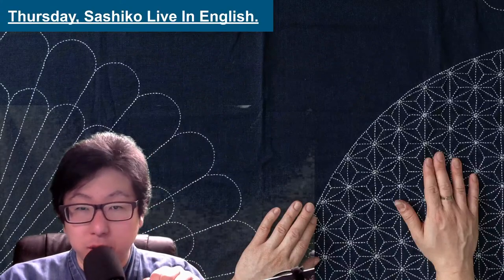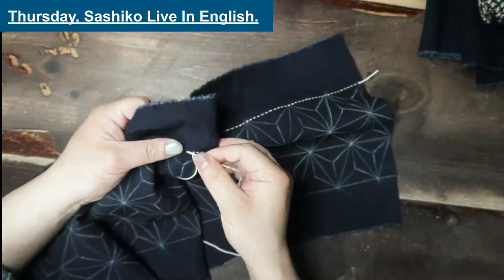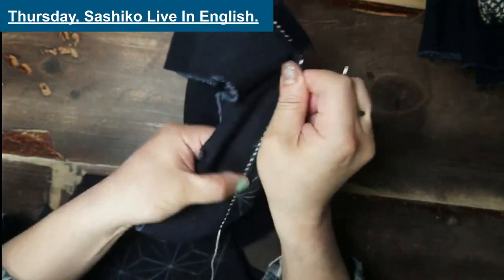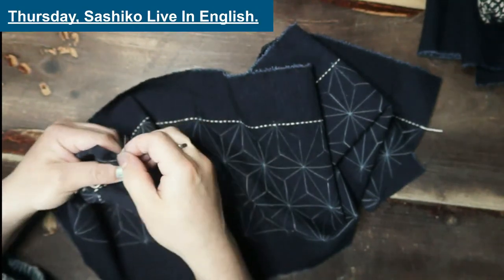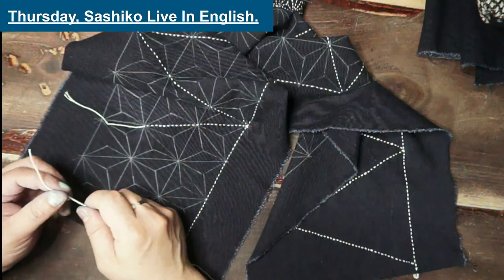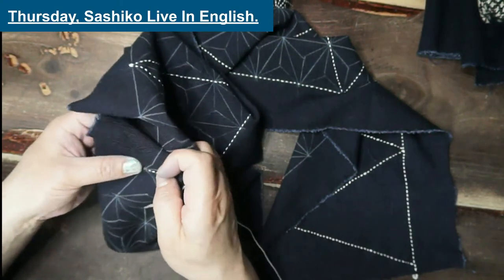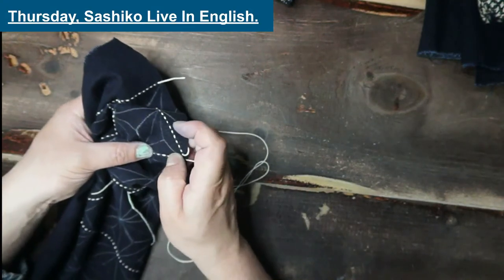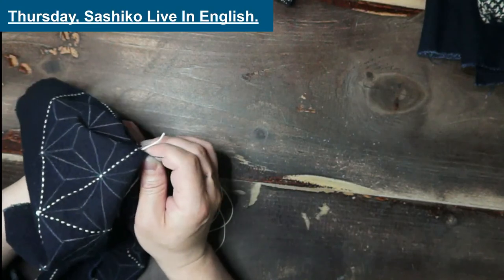Thursday Sashiko Live Streaming - May 18th at 9:00 pm EST. 英語での定期刺し子配信です。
Thursday Sashiko Live Streaming Mainly in English, with stitching & talking Sashiko Stories with various themes. 英語での刺し子配信も定期的に行います。頑張ります。

Date：  May 18th at 9:00 pm
Topic：Behind the Scene Story for New Online Sashiko Course
Host：Atsushi（@SashikoStory）

[New Sashiko Online Course!!]

Our Instagram to share Stories.

Most of the information I talk in the Live Streaming can be found on our website.

Please get a ticket here to join [Re:Startiung] Sashiko Gathering on May 29th.

*Online Sashiko Class (2023) is available below. It is very much appreciated if you consider learning from us.

【About Sashiko Live】
This Live Streaming is a place for anyone who is interested in Sashiko. I hope that I can share what Sashiko is for us by sharing the Sashiko stitching with no editing in Live. This Live is NOT a tutorial or a lecture. Please DO NOT ask technical questions like "How to use thimble" or "How to stitch this pattern". The answers to those fundamental questions are already on this Youtube Channel. If you would like to learn further, please consider taking Atsushi's class. It will solve a lot of questions & concerns.

【About Sashiko】
I have been sharing a lot of Stories about Sashikko - a form of hand-stitching developed in Japan. Unfortunately, I see some misunderstanding & misinterpretation about Sashiko in English. They aren't wrong, but not sufficient. It is my goal to share as many stories as possible so that I can pass down the Sashiko we practice.

【Learn Sashiko】

Sashiko isn't only the word for "Techniques" or "How they look." It is more than that. You can learn a lot about Sashiko here and other SNS without spending any money. However, your consideration to take my class, either(both) In-Person and Online would be very much helpful for me to continue sharing, as well as for you to get the "point" easier.

We use very specific Sashiko needle, thimble, and thread